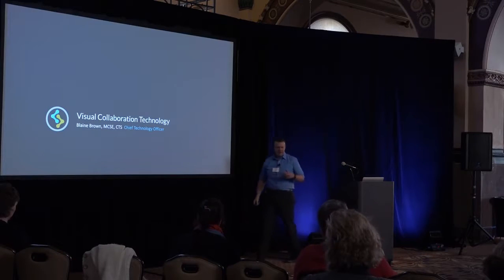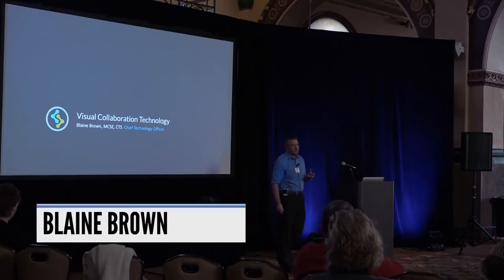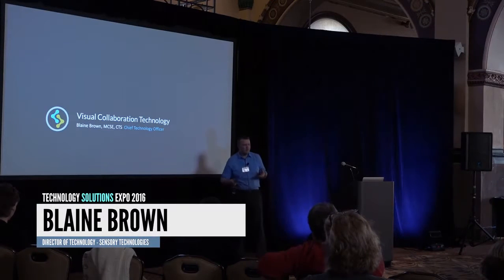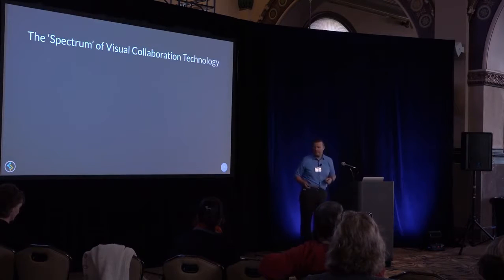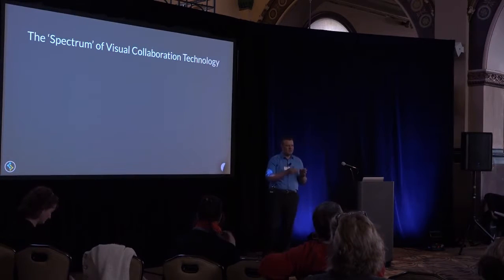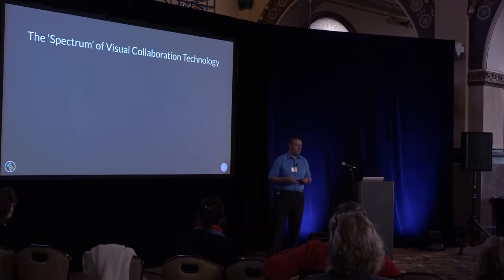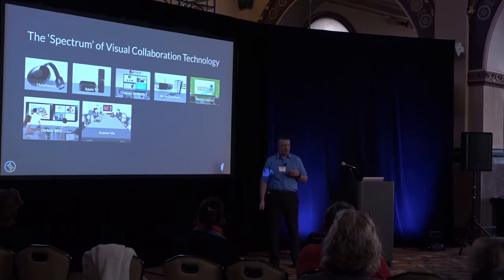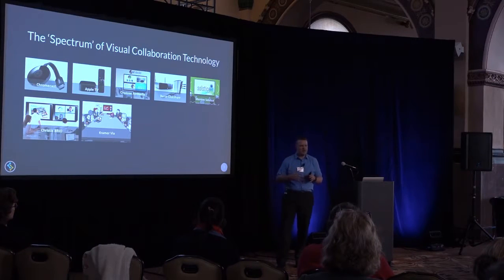Emerging Trends in Collaboration Technology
Blaine Brown, Sensory Technologies
Tech Solutions Expo Presentations 2016

Collaboration technology is evolving. From small huddle spaces to immersive rooms, people are demanding new ways to easily present, share, collaborate, annotate, and visualize on projects together. What types of technology can – and will! – empower collaborative synergy within organizations as we creep further into 2016? What’s similar among them? Different? What technology considerations matter most?